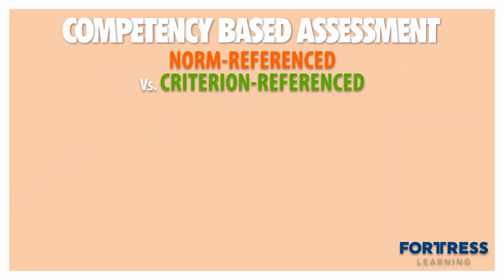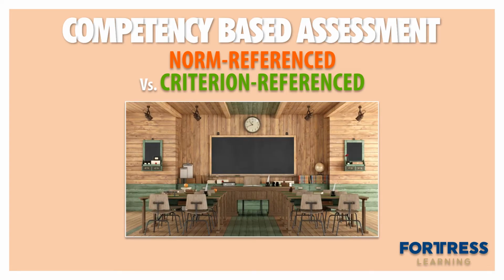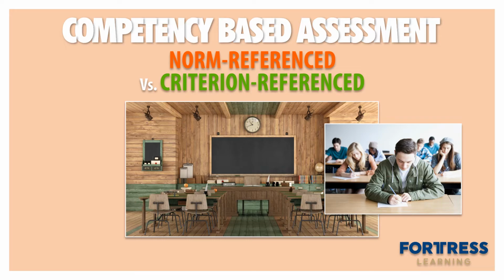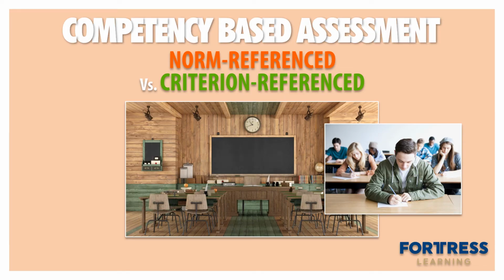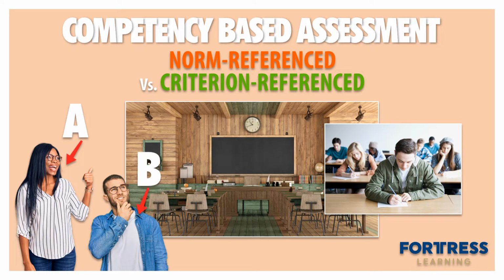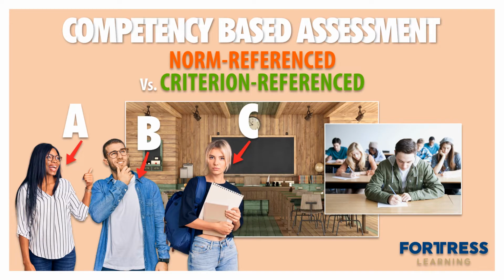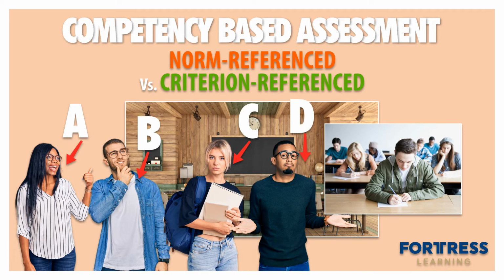What is Competency Based Assessment? ( TAE40116 / TAE40122 )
In this Bite Size Tutorial, we dive into Competency-Based Training and Assessment (CBTA) — the core model used across the Australian Vocational Education and Training (VET) sector.

Unlike traditional norm-referenced assessment, where learners are graded against each other, Competency-Based Assessment measures whether individuals can demonstrate the specific skills and knowledge required by industry standards. Learners are assessed as either Competent or Not Yet Competent, ensuring real-world job readiness.

This model offers transparent outcomes, contextualised assessments, flexible learning pathways, and continuous feedback, helping learners gain the confidence and capability to perform effectively in the workplace.